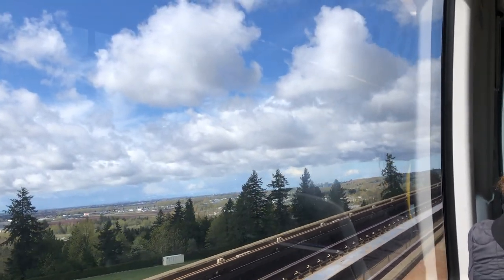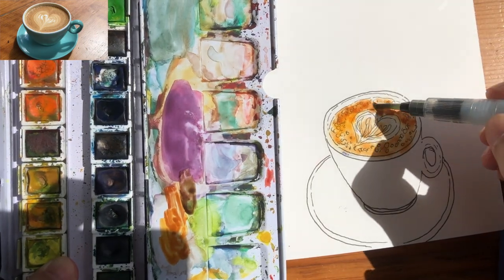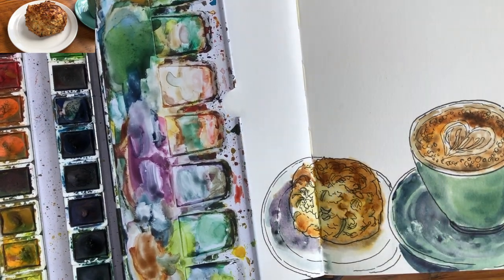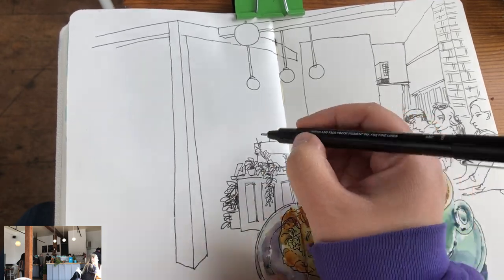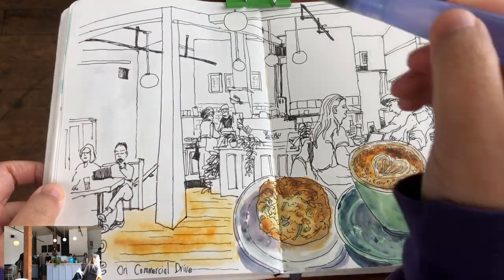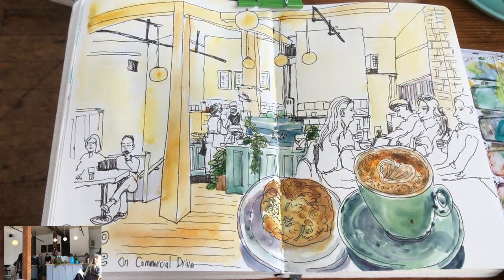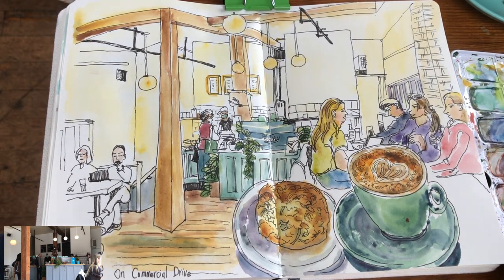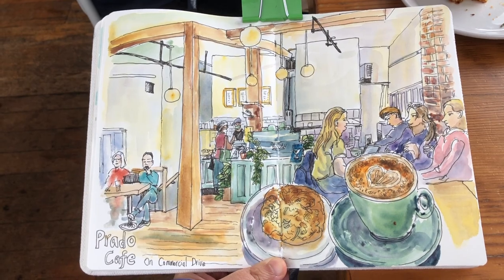Urban Sketching Demo in a Cafe: 50-Minute On-Location Sketch With Ink and Watercolors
Hi everyone, today I'm sharing with you my afternoon at Prado Cafe on Commercial Drive in Vancouver. While enjoying a cup of latte and chive scone, I sketched the view in front of me for about an hour. Please watch the video until the end to learn lots of ink and watercolor inspirations and techniques to sketch and paint a complicated interior, and how to sketch people. 😊🎨

🎨 Materials I used:
- Etchr 0.6mm Drawing Pen
- Uni-pin Brush Pen
- Etchr watercolors (24 half pans)
- Etchr Sketchbook
- Holbein Water Brush (large tip)
- Sakura Water Brush (medium tip)

🎨 Want to hone your fundamental skills in drawing and painting? Join my class for beginners in May:

✏️ Join me in the May Urban Sketching sessions Live on Zoom on May 8 and 22  (2 Sundays):